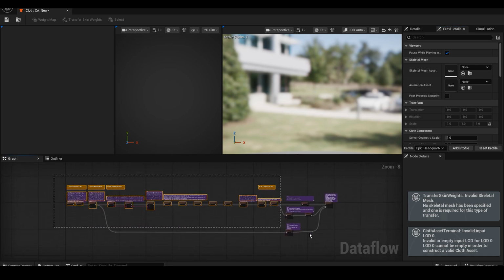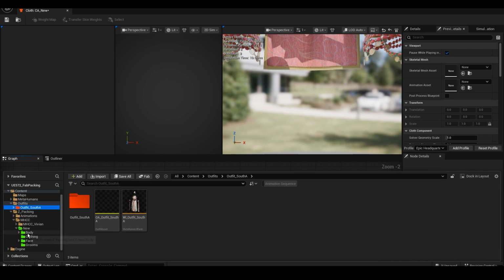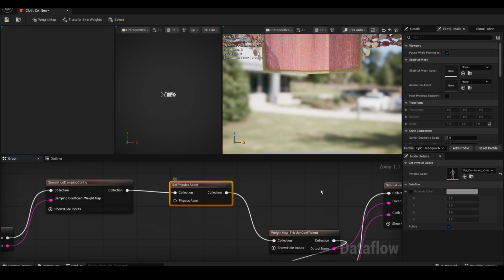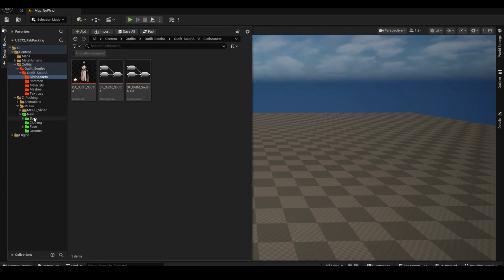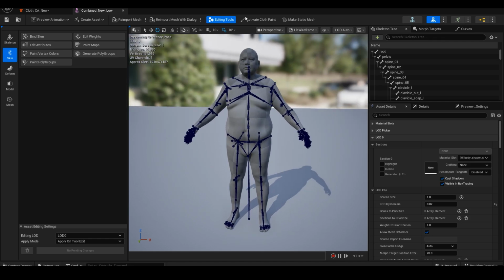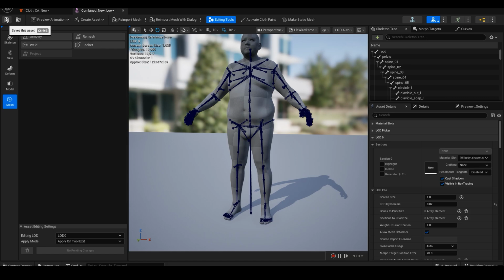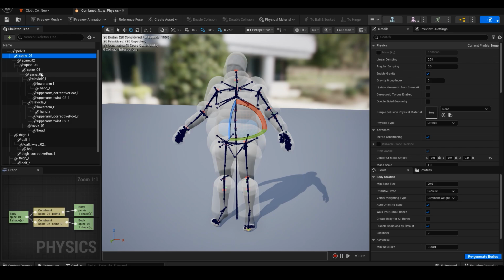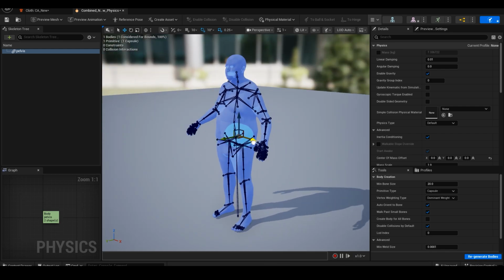[MetahumanOutfit]SouthA.Preview and Explanation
Preview and Explanation